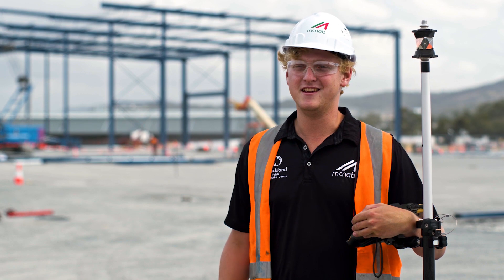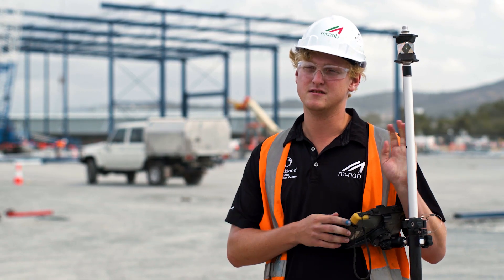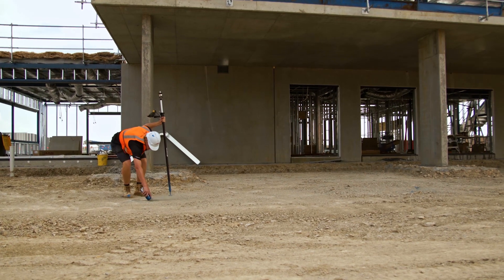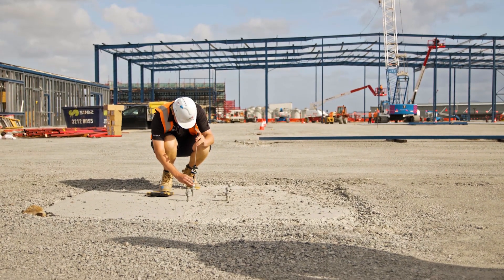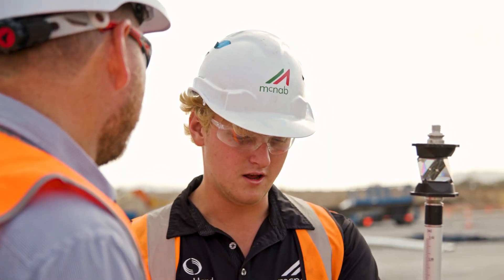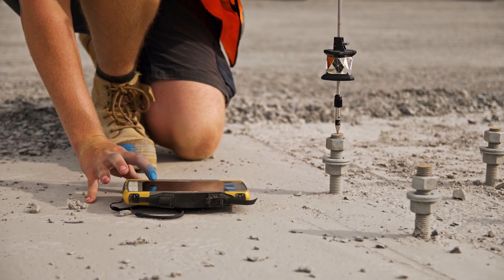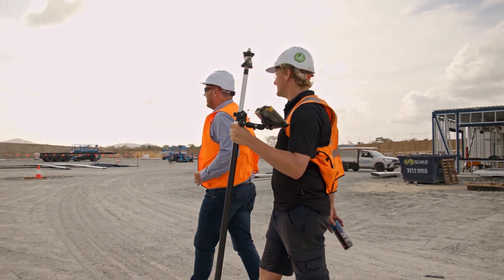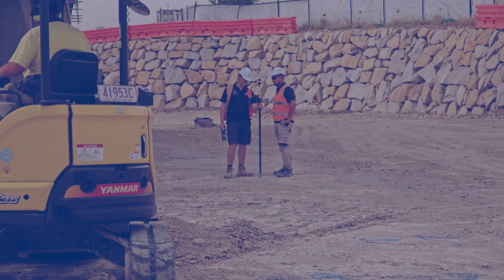McNab uses Topcon LN-100 for 3D construction setout (User Review)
McNab invests in the latest technology including Topcon's LN-100 3D construction setout tool from Position Partners, to reduce rework, save time and deliver a more efficient build.